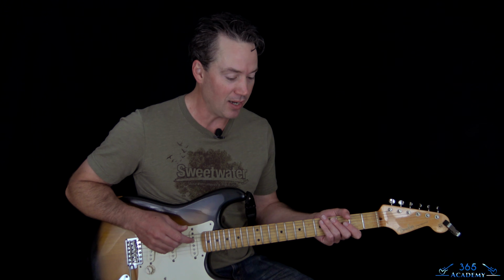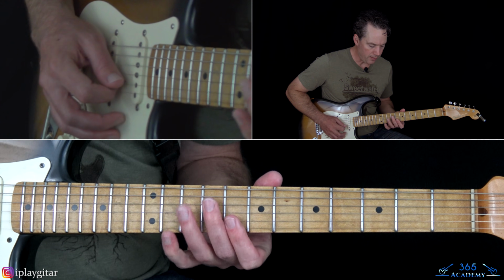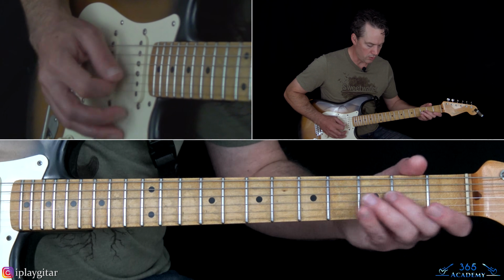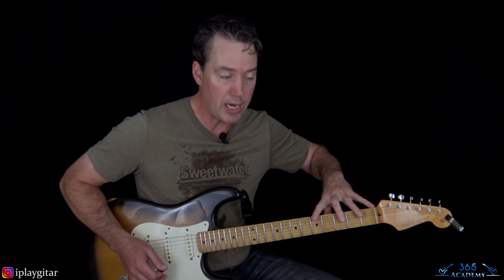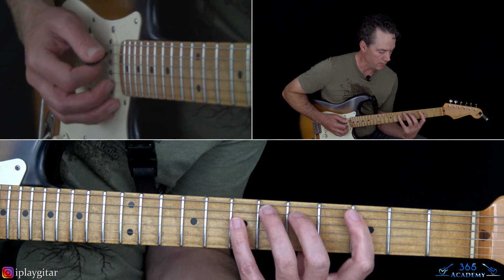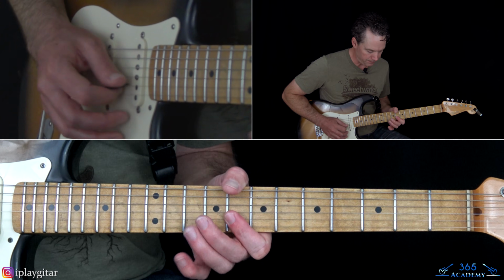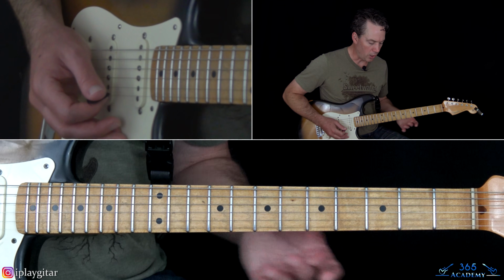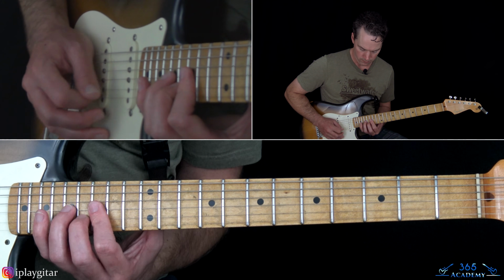Chuck Berry - Run Rudolph Run Guitar Lesson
In this Run Rudolph Run guitar lesson video, I will show you how to play this fun holiday classic by Chuck Berry, note-for-note.

There are a lot of challenging parts to "Run Rudolph Run". The rhythm guitar work requires some very large stretches to play it exactly like Chuck Berry did. I will demonstrate Chuck's version, but also demonstrate a much easier way of playing the rhythm guitar parts that is a lot easier on the hands.

There are also 3 guitar solos in "Run Rudolph Run". The intro solo, main solo and outro solo. I will demonstrate each of these note-for-note. The first two solos will give you a nice double-stop workout and are a lot of fun to play once you get them under your fingers.

I hope learning this song will brighten your holidays just a bit, while giving your fingers a nice workout as well! Carl...

Timestamps
0:00 Intro
2:37 Intro solo
6:38 Progression
11:48 Next verse
12:50 Impossible section
16:06 Cheating impossible
17:18 Main solo
24:27 Outro solo